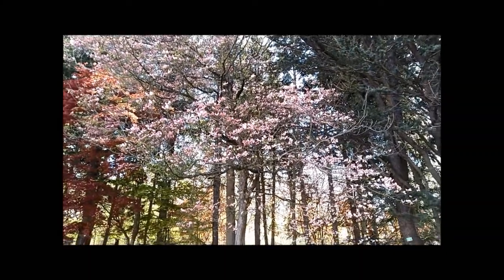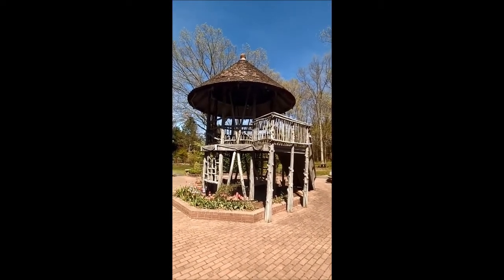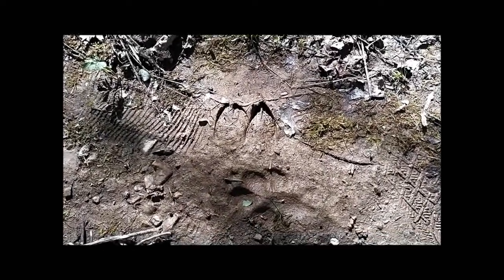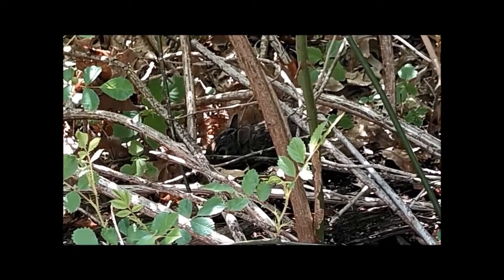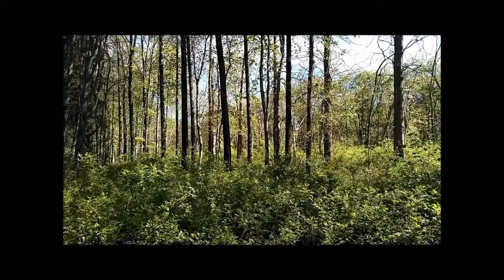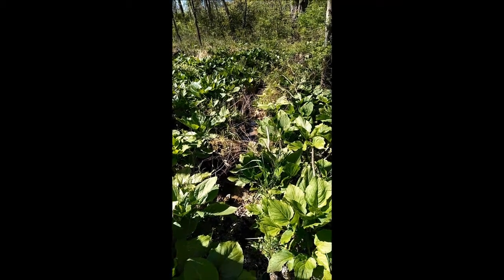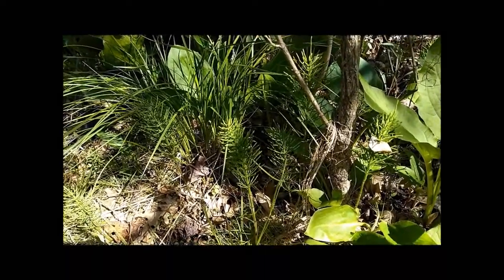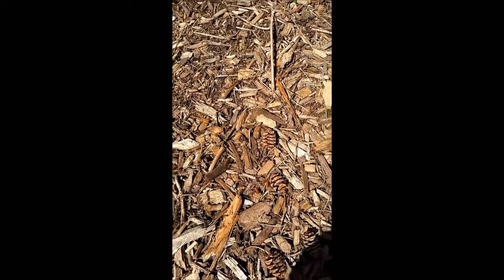Arboretum Ramblings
Ramblings of a Hunterdon County Park Naturalist with Tom Sheppard